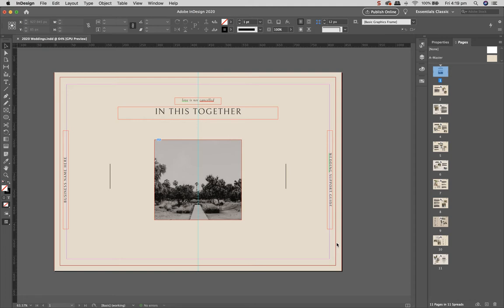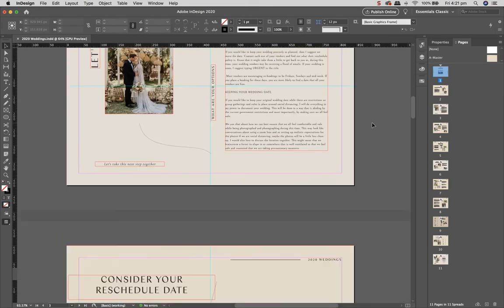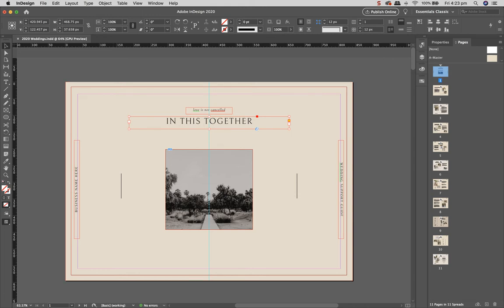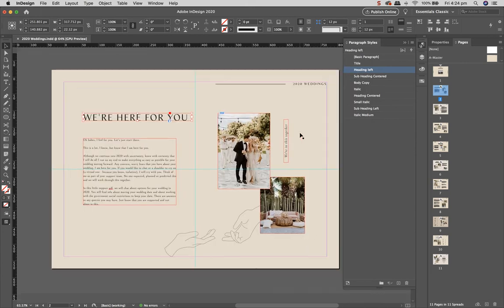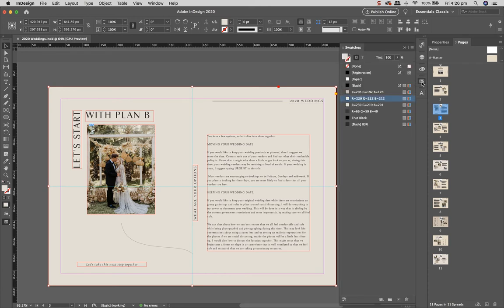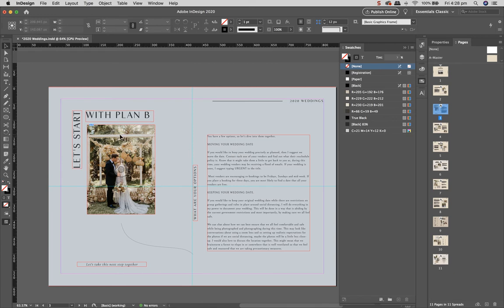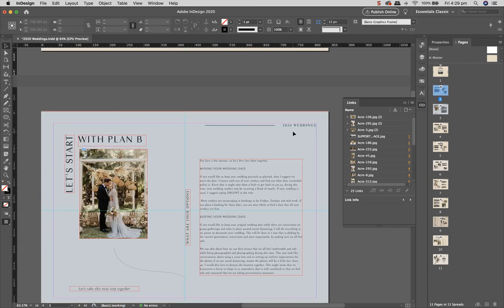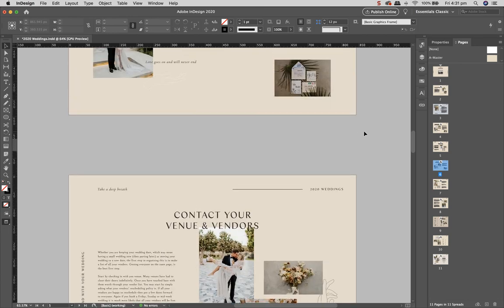InDesign Basics for Wedding Support Guide 2020